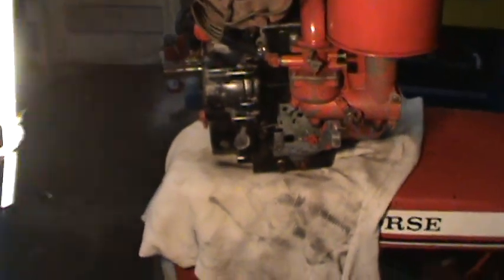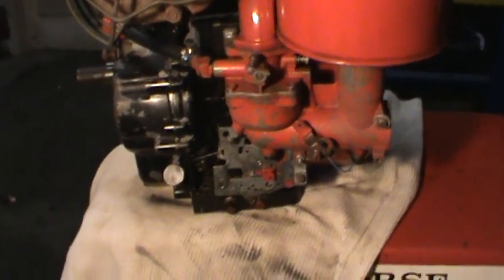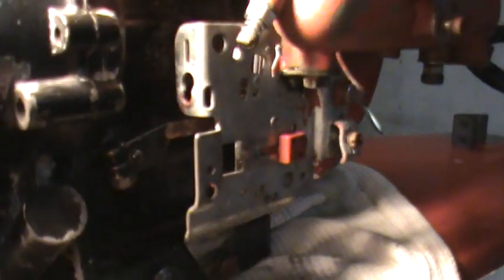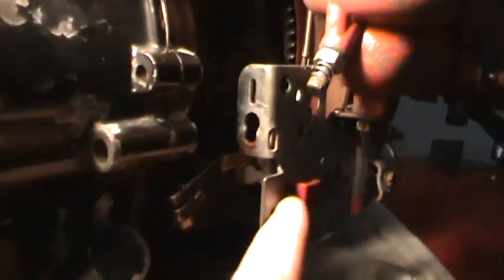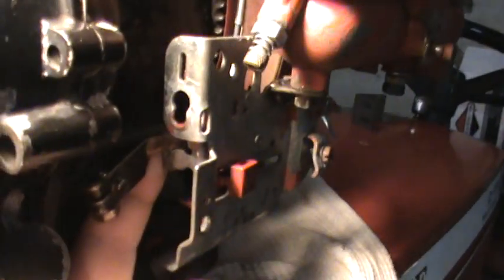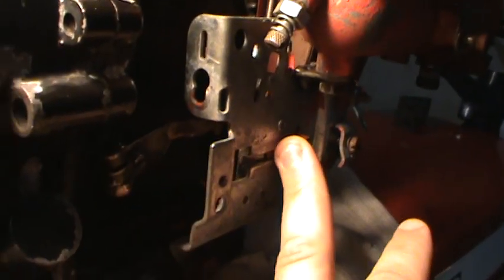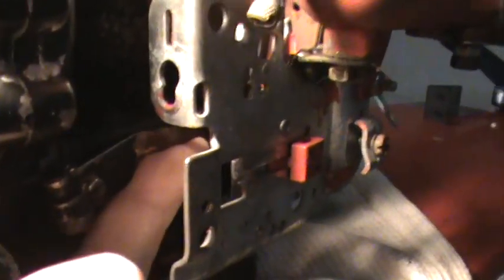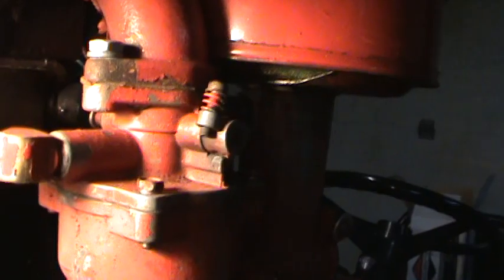Carb,Governor Linkage Setup on 11 hp Briggs for donyboy73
Model 252417
Type 0198-01
Code 79031111